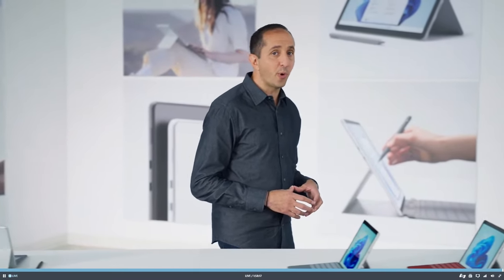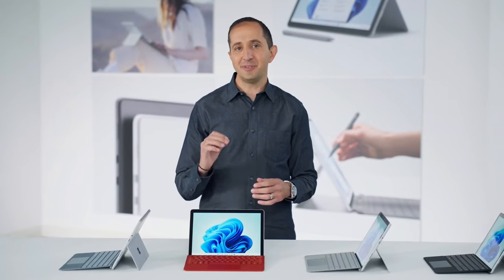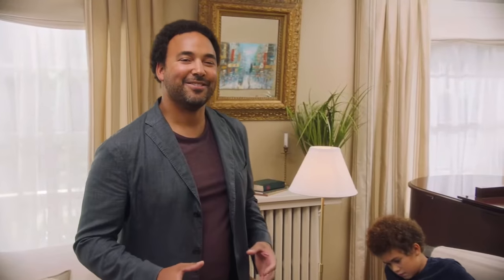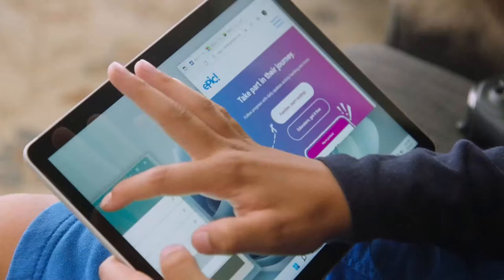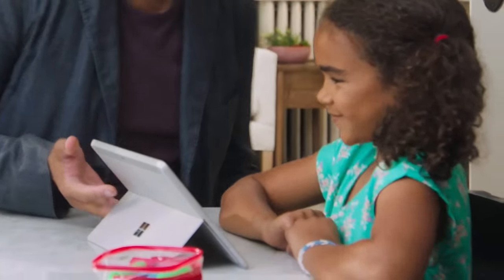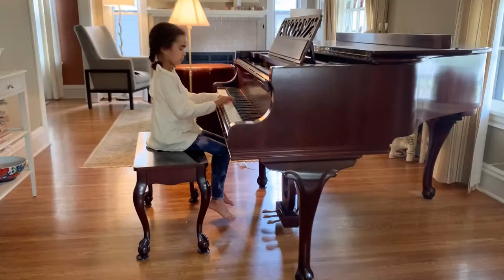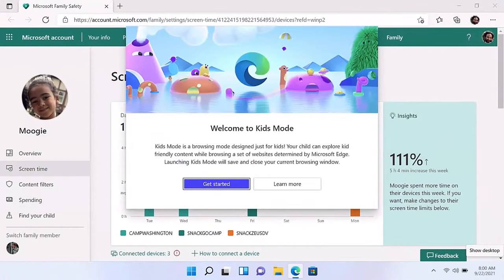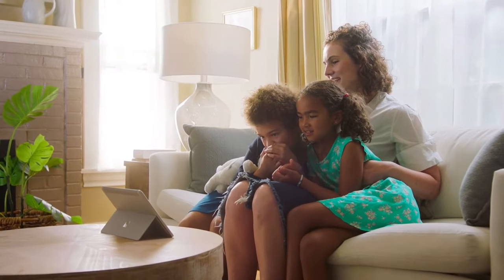Watch Microsoft reveal Surface Go 3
At Microsoft's Surface event, the company debuts the Surface Go 3, a new portable tablet targeted at kids.